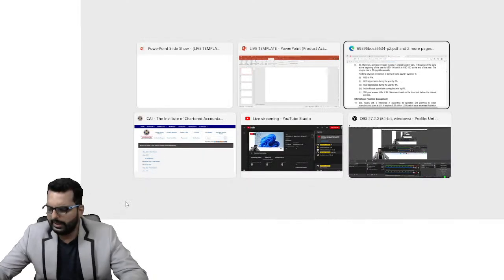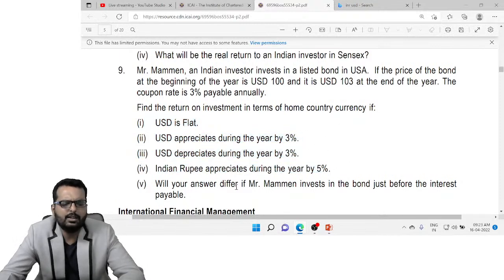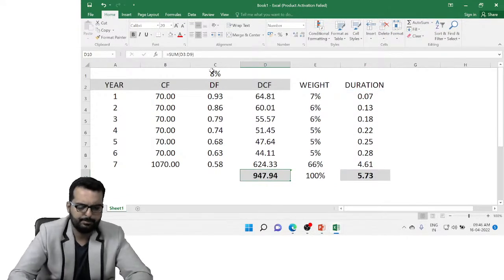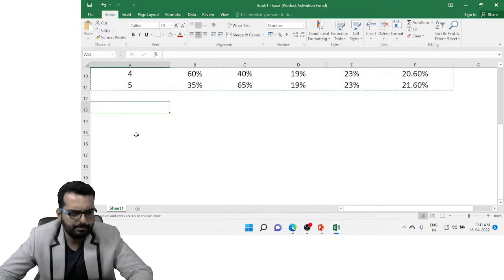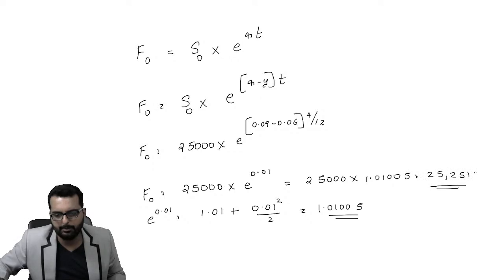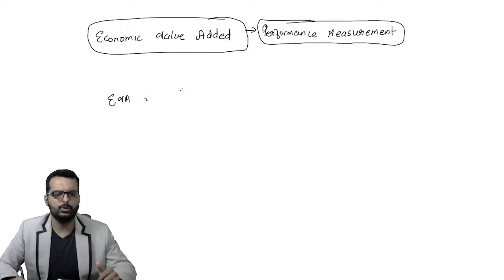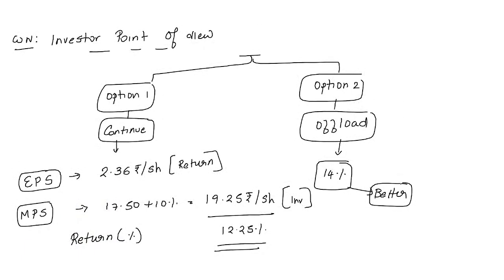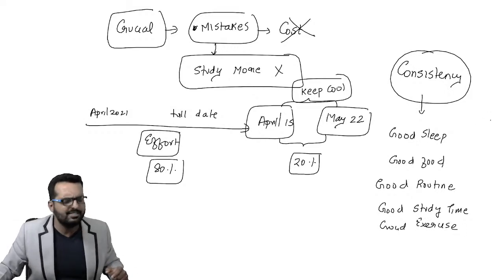SESSION 2 - MAY 2022 SFM RTP AND HOW TO PLAN YOUR EXAMS